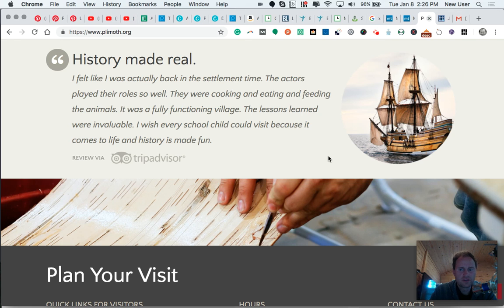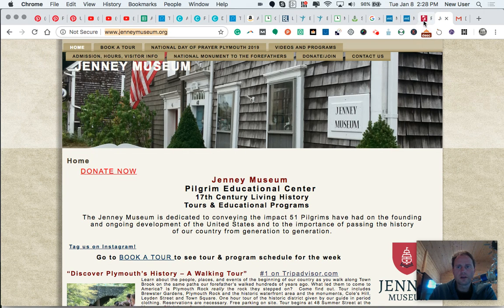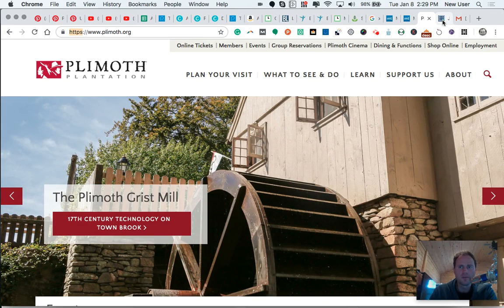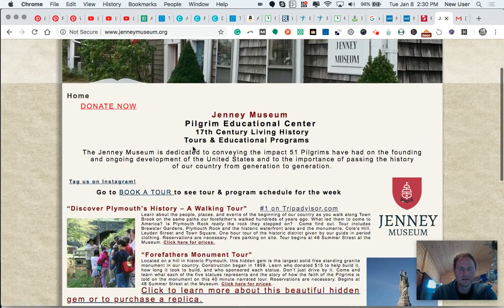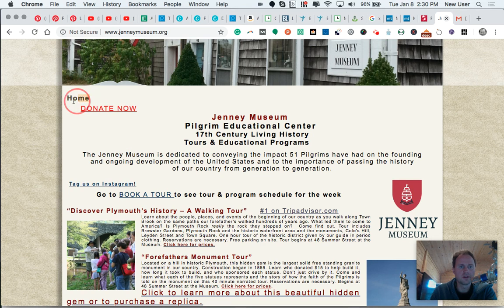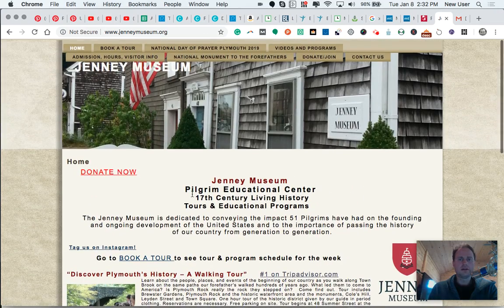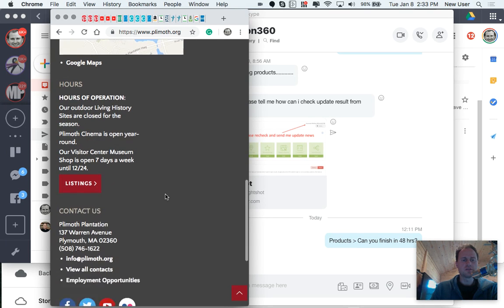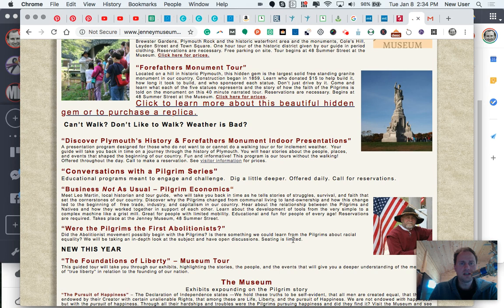Museum & Travel Attraction Website Review: See Our 2019 Suggestions For Attraction Websites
Speedily get ideas for your museum, historical site, or family attraction with this insightful overview video.  I show the importance of SSL, Favicons, Responsive Design and highlight a clean website layout.    Discover a fantastic example site to model your own site after.